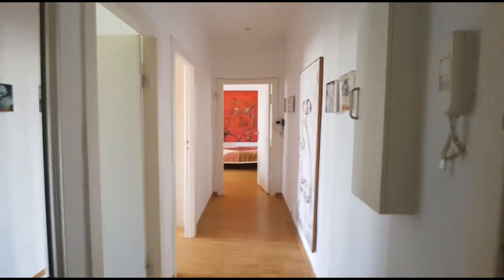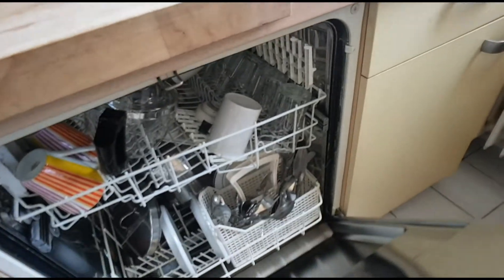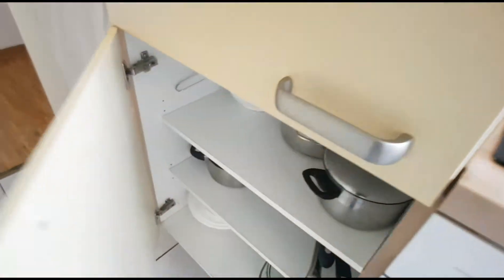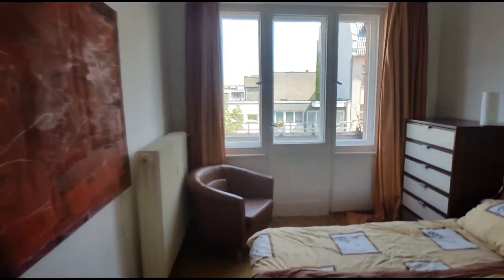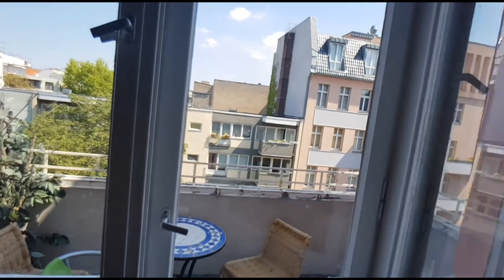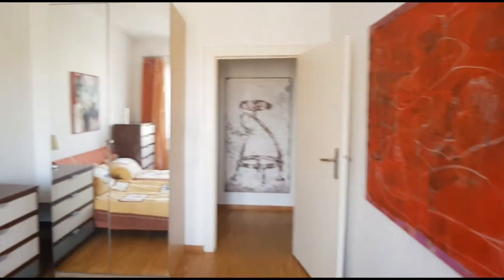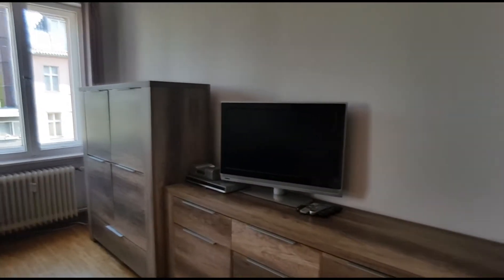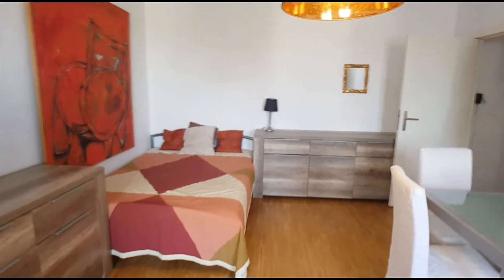Nice 1-bedroom apartment for rent in Charlottenburg - Spotahome (ref 241445)